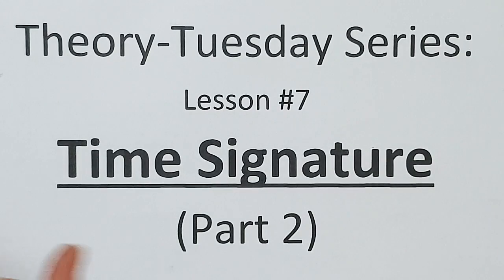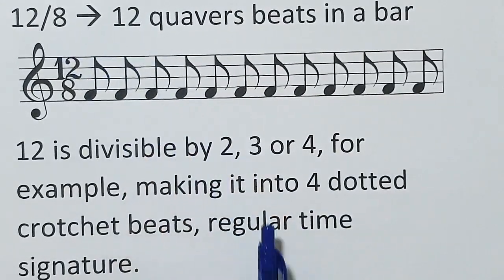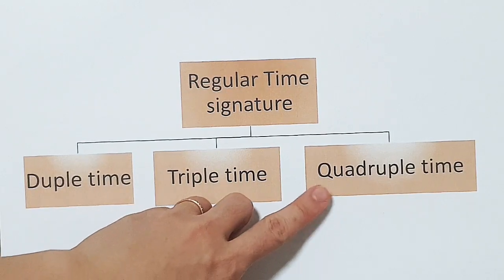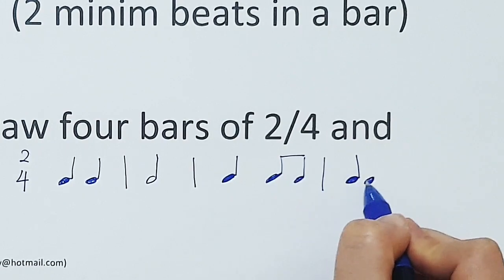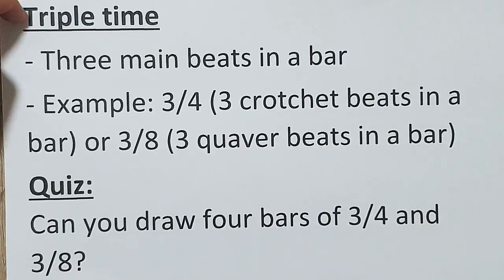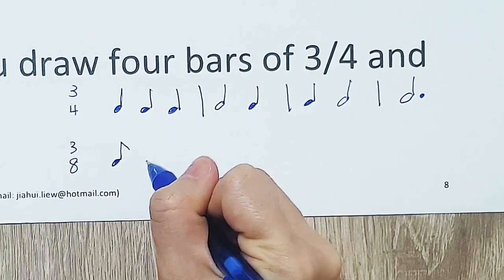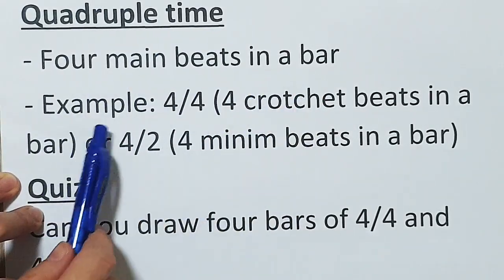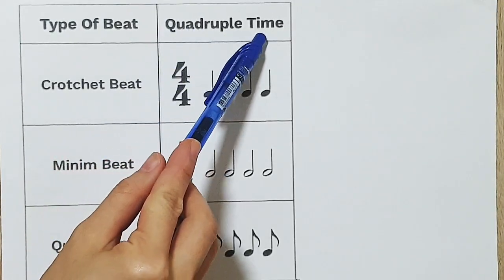Theory-Tuesday: Piano Lesson #7 (Time Signature Part 2) - Regular Time VS Irregular Time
Theory-Tuesday: Piano Lesson #7 (Time Signature Part 2)

A: But I am confused.
B: What!?
A: Look at this, 3/4... 3 beats but 4... And look at this, 3/8... is it 8 beats or 3 beats?!
B: Gosh... didn't you watch Theory-Tuesday With Elouise?

In this lesson, you will learn the Part 2 about Time Signature -- Regular time signature VS Irregular time signature. I will show you the difference between Duple, Triple and Quadruple time signatures too. :)

To get the printable copy of my Music Theory handouts and MORE juicy and value-adding stuff, check out this

Hi everyone, I am Elouise, a professional pianist who loves jazz, swings, boogies, blues, rock, pop, classical, funk, and a tiny bit of country. As a piano educator, I teach adults and children piano for many years! My dream is to be able to help as many people as possible achieve their musical dreams on the piano.

For those of you who want to learn piano online, but do not know where to start, you can follow my newly curated online programme:
𝙏𝙝𝙚𝙤𝙧𝙮-𝙏𝙪𝙚𝙨𝙙𝙖𝙮 𝙎𝙚𝙧𝙞𝙚𝙨.

Theory forms an important foundation in learning music. Once you have the foundation right, it becomes easy for you to pick up any instruments you want, be it piano, guitar, chinese zither, saxophone. etc.

Every 𝙏𝙐𝙀𝙎𝘿𝘼𝙔, I will upload a 𝙗𝙞𝙩𝙚-𝙨𝙞𝙯𝙚𝙙 Piano Theory Lesson online.

There are 𝒎𝒊𝒏𝒊-𝒒𝒖𝒊𝒛𝒛𝒆𝒔, 𝒔𝒎𝒂𝒍𝒍 𝒑𝒓𝒂𝒄𝒕𝒊𝒄𝒆𝒔 and 𝒘𝒆𝒆𝒌𝒍𝒚 𝒕𝒂𝒔𝒌 in each theory video, to help reinforce and solidify your learning.

Follow my Piano Theory curriculum & guidance closely, you will be a better version of yourself, today than yesterday.

Benefits of learning piano:

🎹 Impress your loved one with a melody you can play just for them.
🎹 Feel deep satisfaction that you are getting good at something.
🎹 Know how to play the piano to leave you feeling uplifted and happy when ever you like.

If you want to achieve this, give me a YES ME below, and give me ONE SONG that you really want to learn on piano!